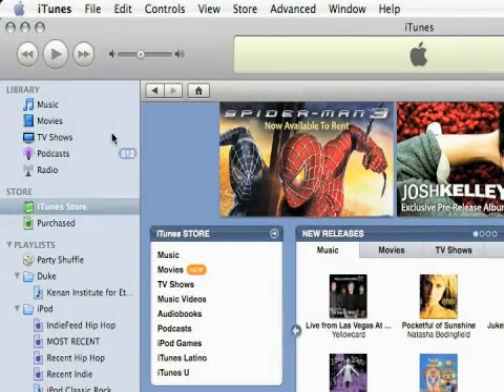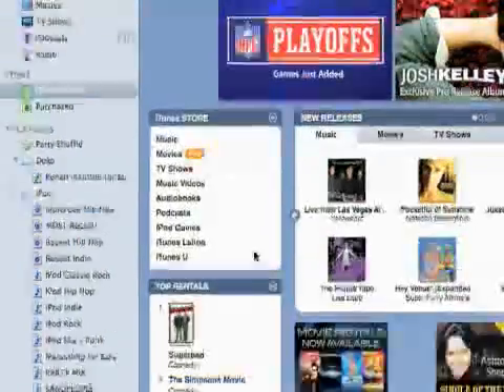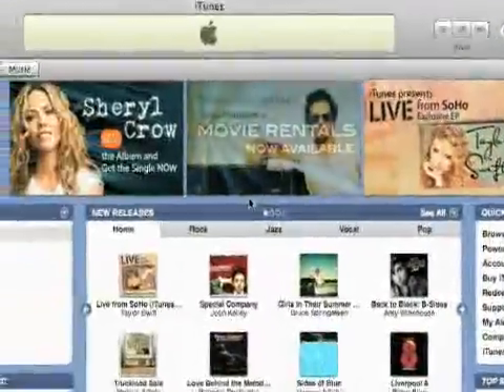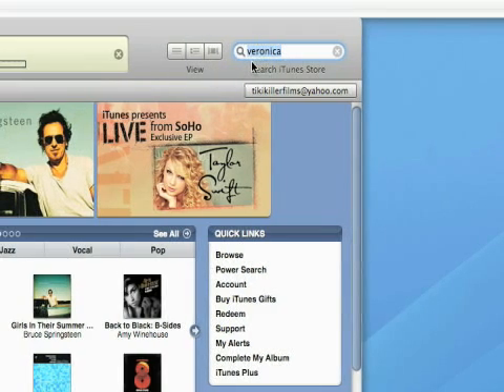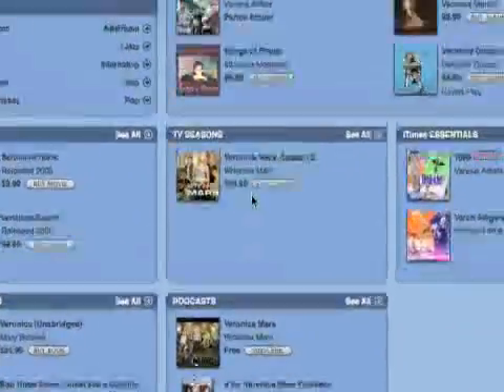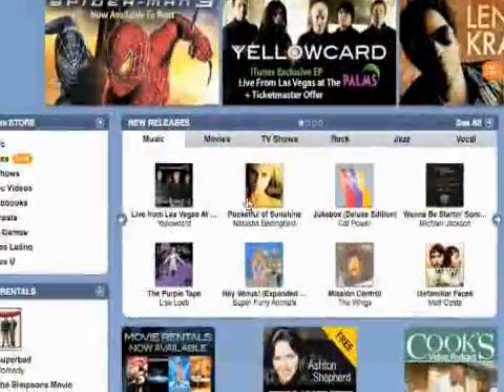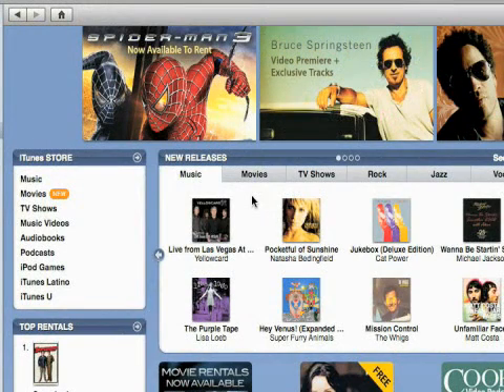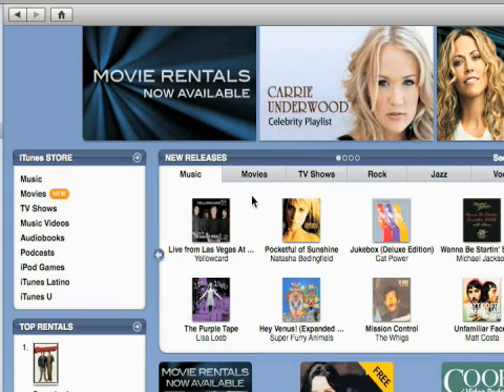Search Options in iTunes Store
Search Options in iTunes Store. Part of the series: How to Use iTunes. If you know what song, TV program, movie or podcast you want to listen to, you can use the iTunes search options easily; learn more about iTunes in this free iTunes video lesson taught by an iPod user and expert on music downloads.